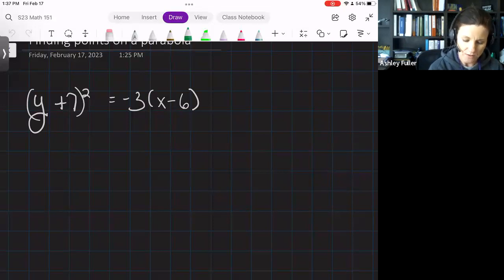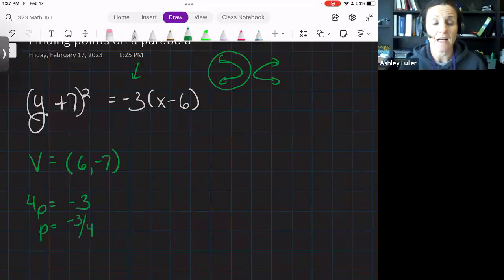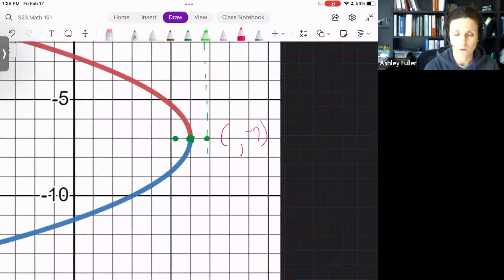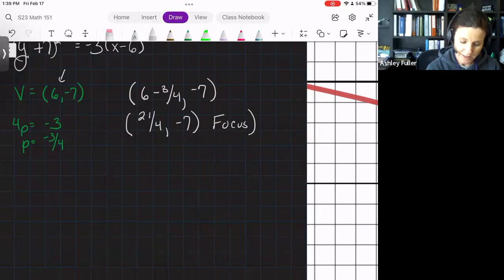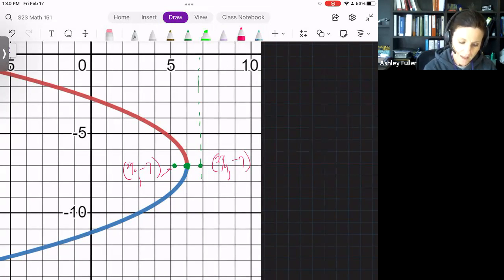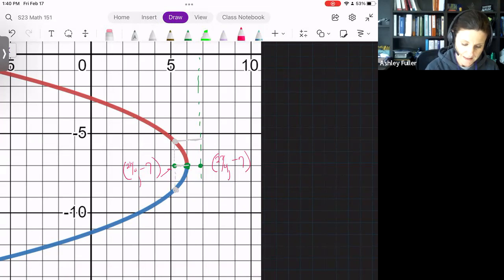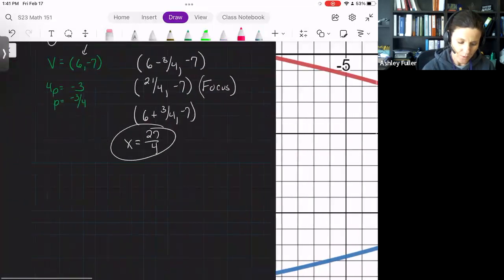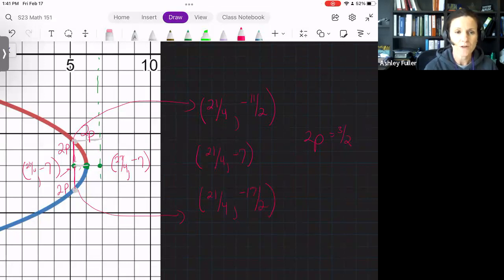Finding extra points on a parabola